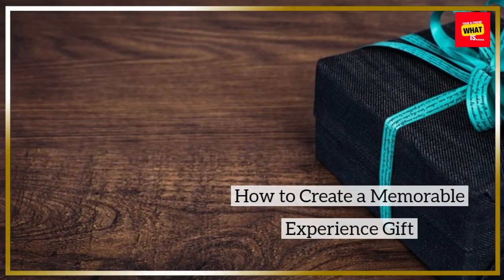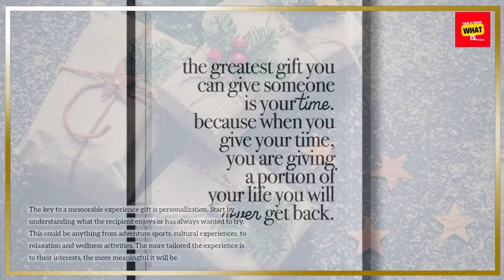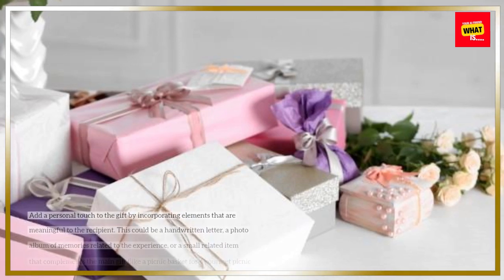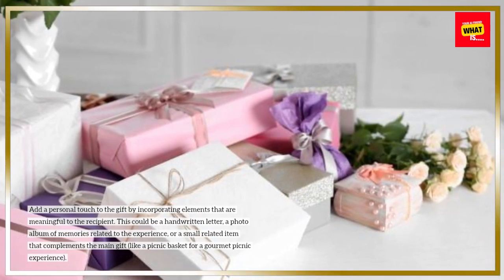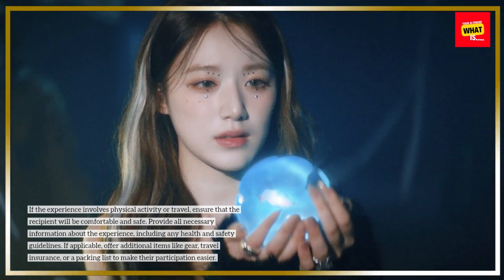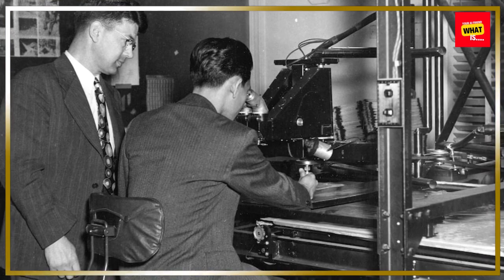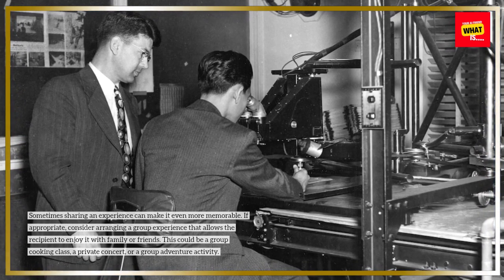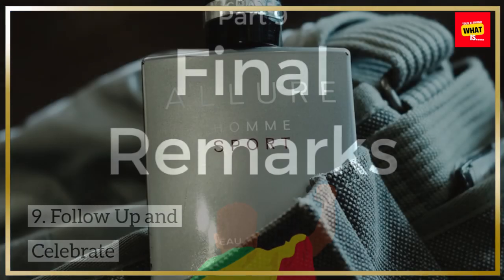How to Create a Memorable Experience Gift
Learn how to craft unforgettable experience gifts that create lasting memories. Discover ideas and tips for unique and meaningful gifts for your loved ones.